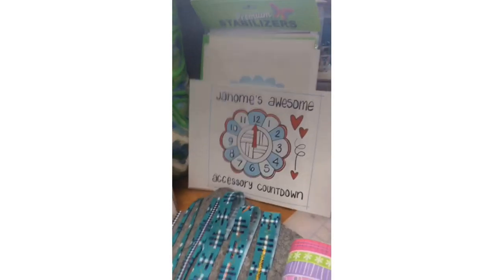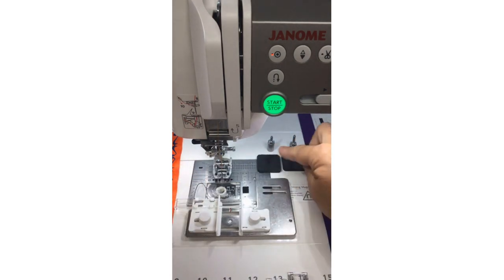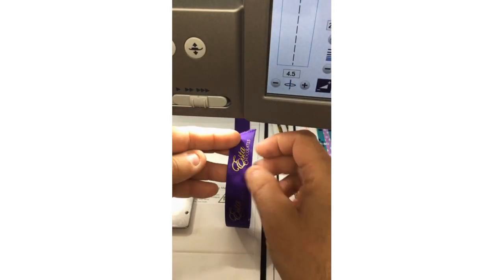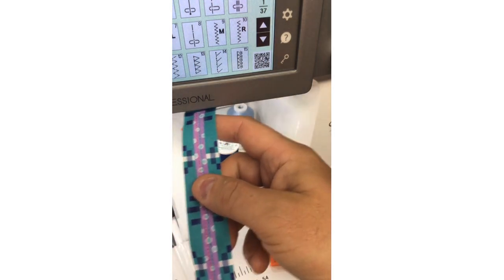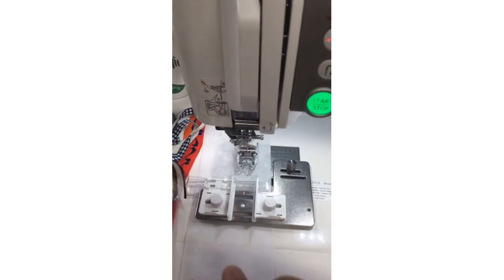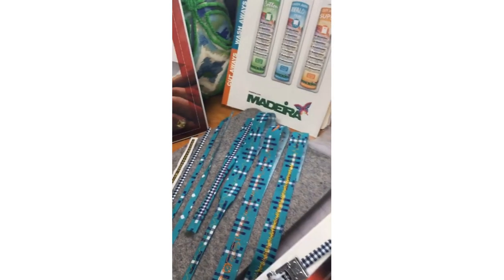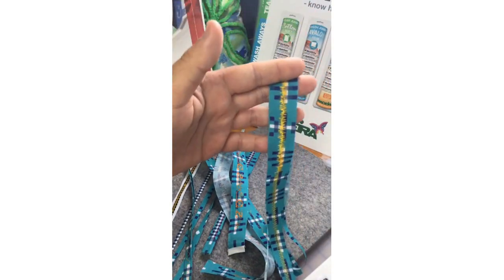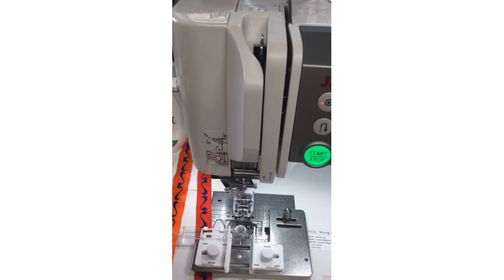Janome's Awesome Accessory Countdown #1 Ribbon Sewing Guide!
ANY sewing machine with a screw hole in the needle plate, or bed of the machine can use this awesome accessory to create your own decorative ribbon, labels, name tags, etc.

Consult your fabulous Janome Dealer; the Janome Presser Foot workbook, Specialty Presser Feet Addendum; and the Janome Accessories Guide,

Also, check out the Bulletins tab on the Janome Global for more tips and tricks with Ribbon Sewing Guide!